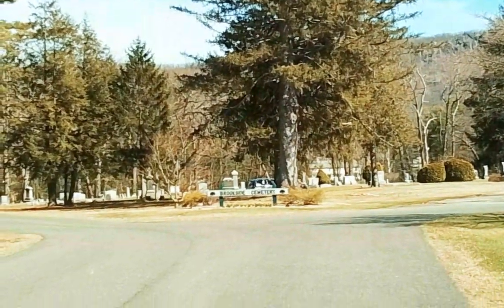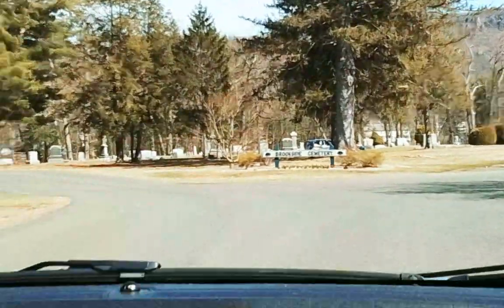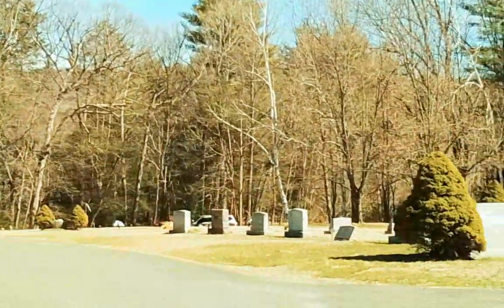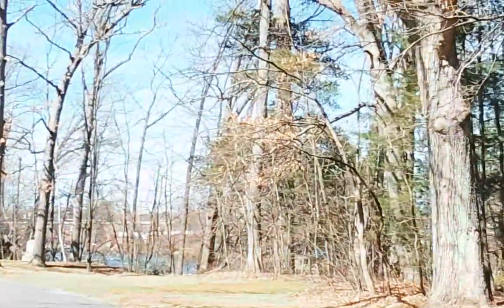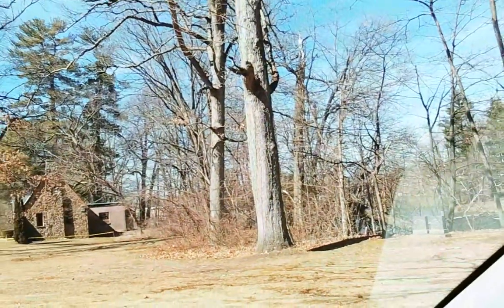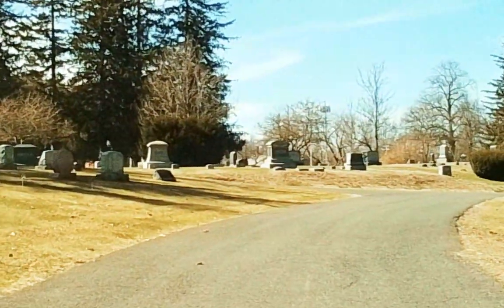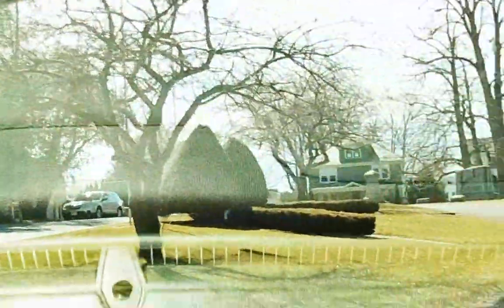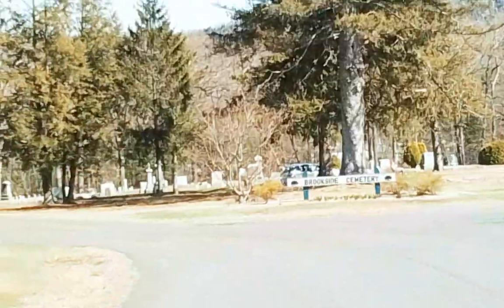A Drive around the Brookside Cemetery of Easthampton Massachusetts